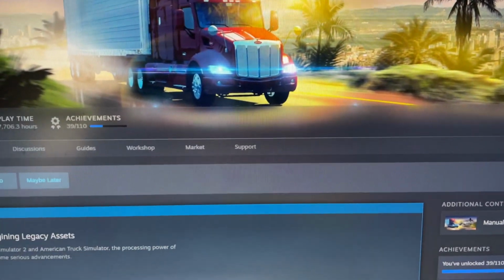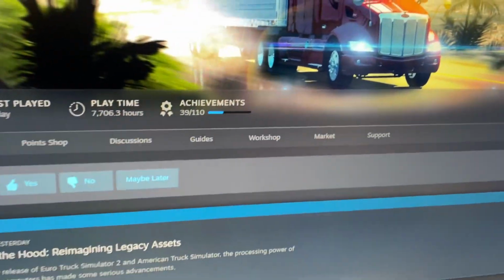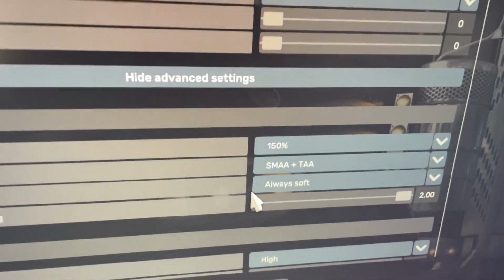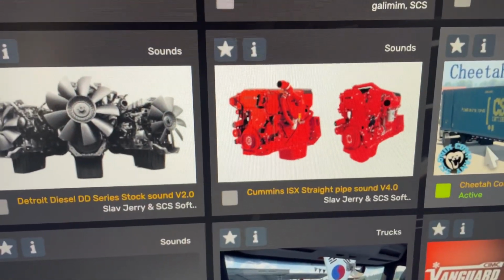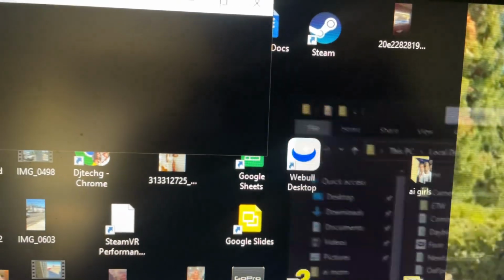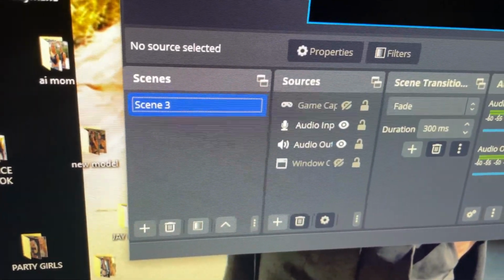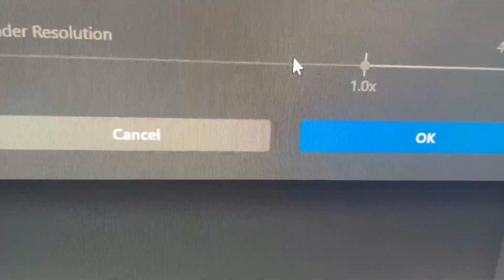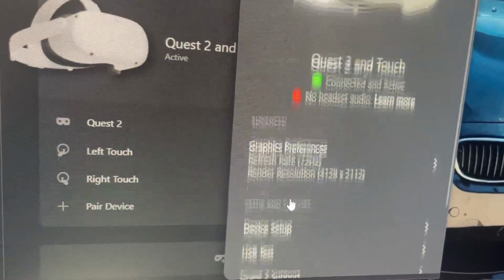AMERICAN TRUCK SIMULATOR HOW TO QUEST 2 3 SMOOTH VR REALISTIC TRUCKING RTX 4060 1.52.1